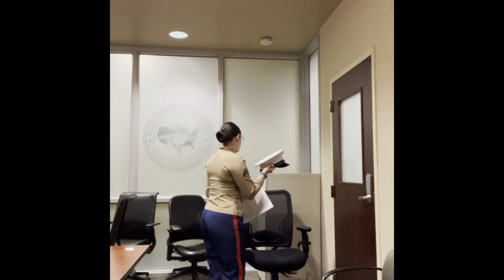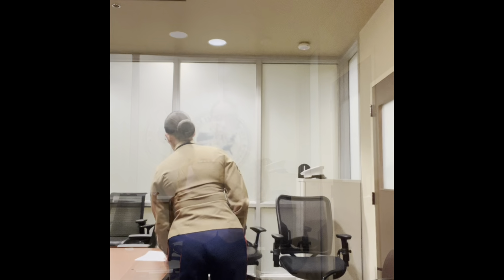Lab 1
Movement Concepts and themes. Locomotor and Non-Locomotor skills.